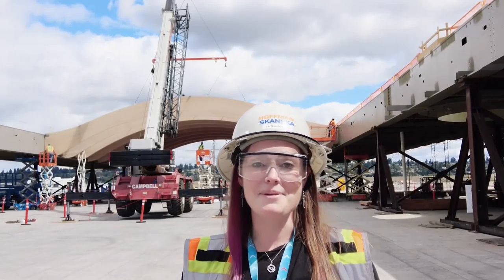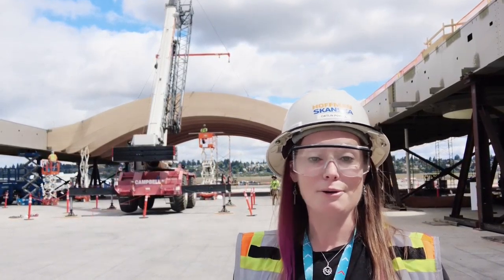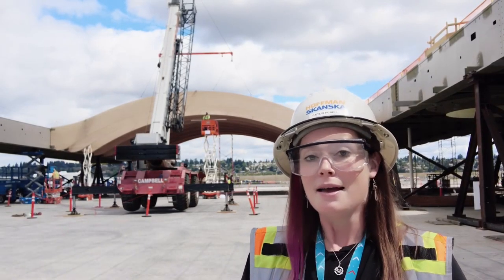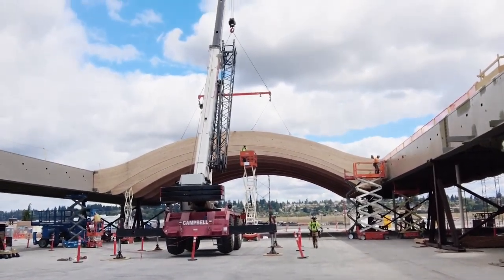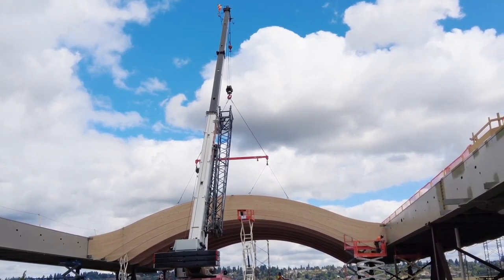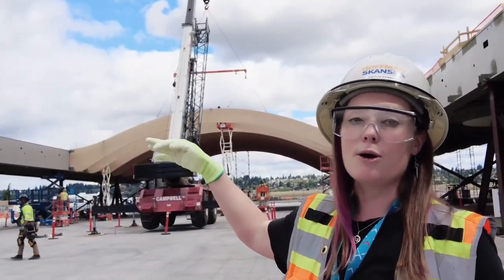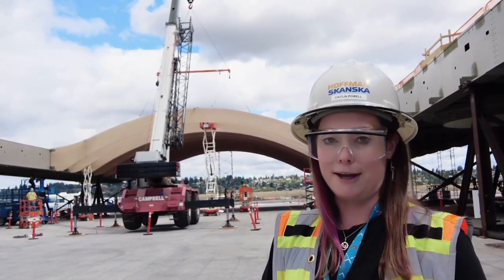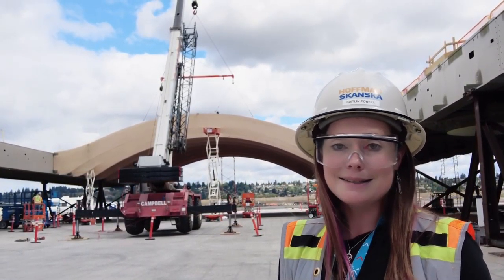Crane Pic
Come see us setting a glulam in place.